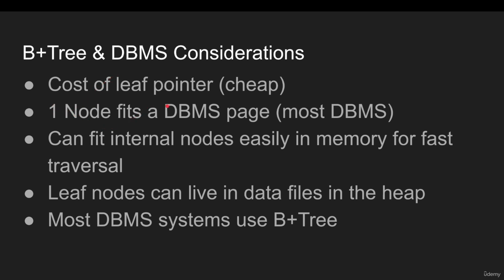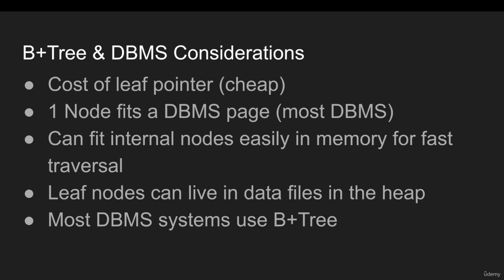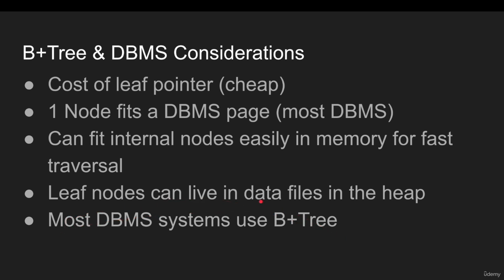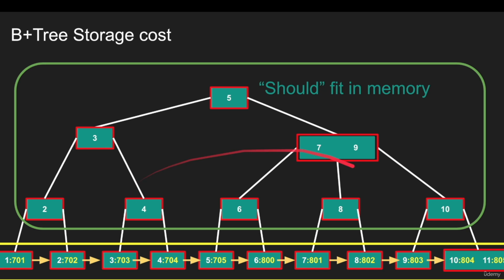007 B+Tree DBMS Considerations